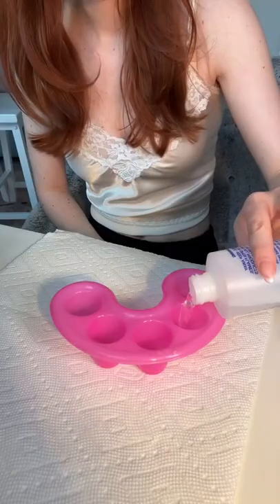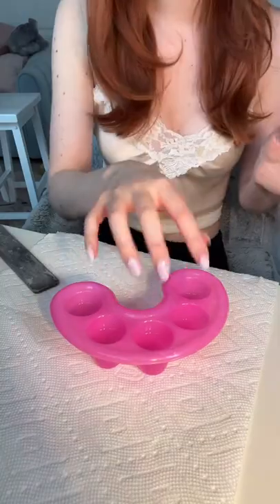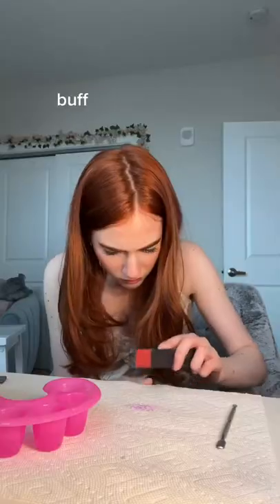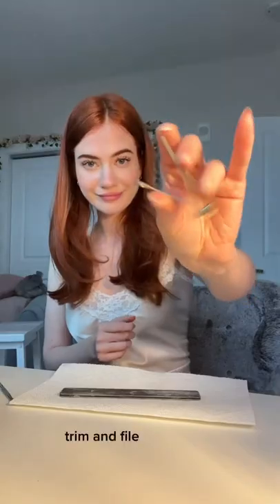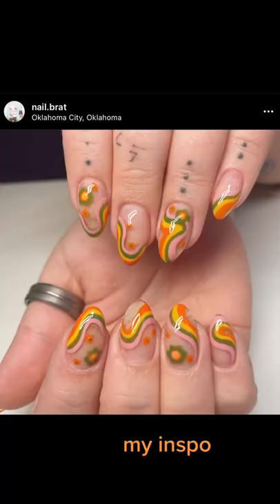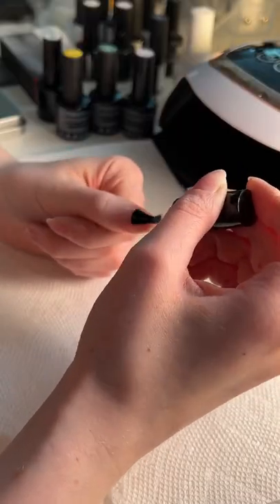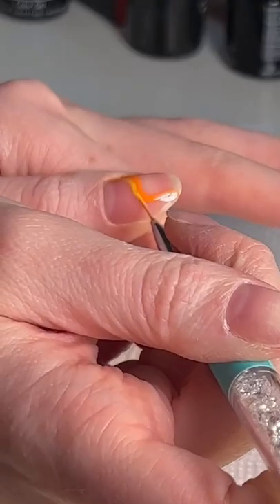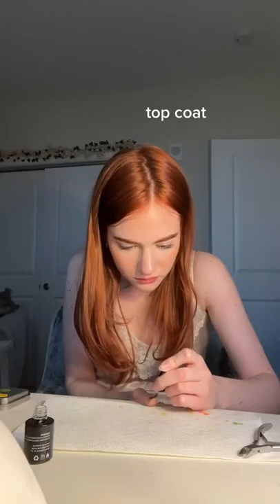kennedy walsh doing her nails at home